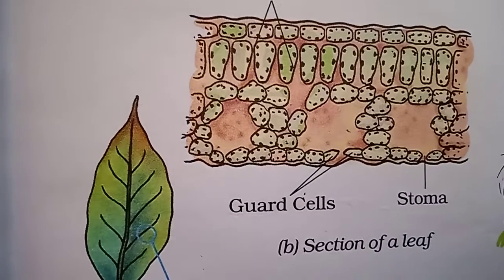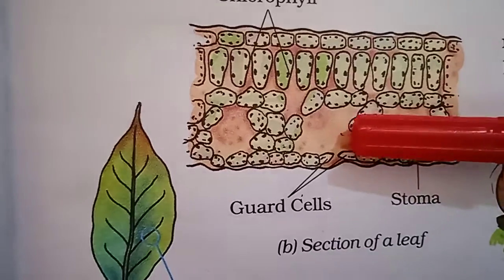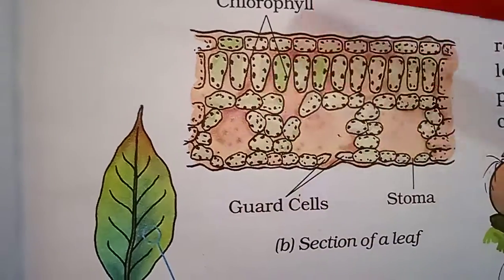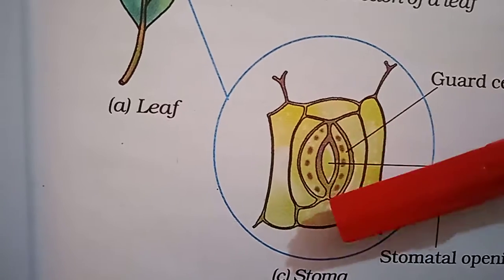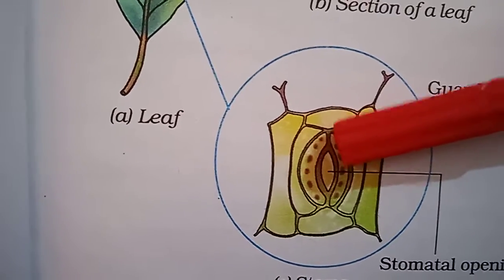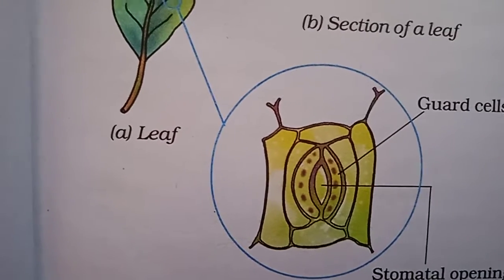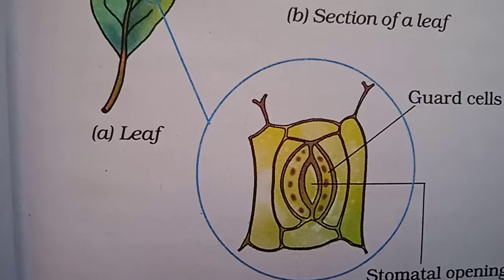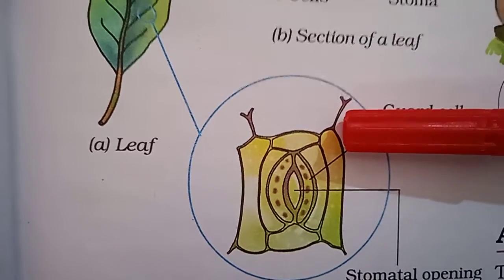Stomata||Guard cells||Photosynthesis||CTET, TSTET, APTET@happylearningtutor